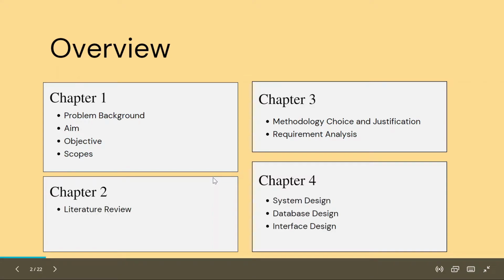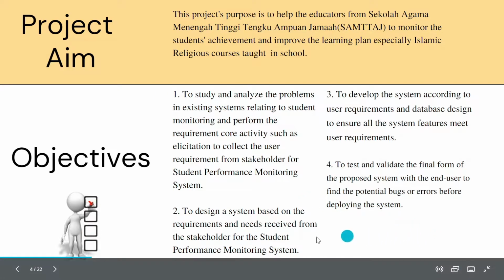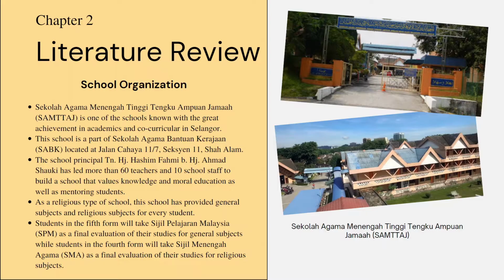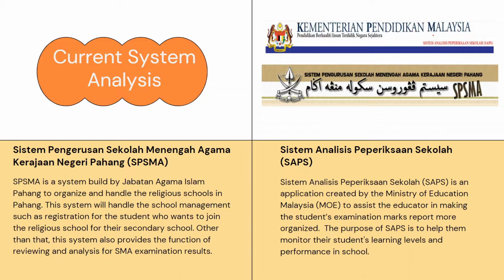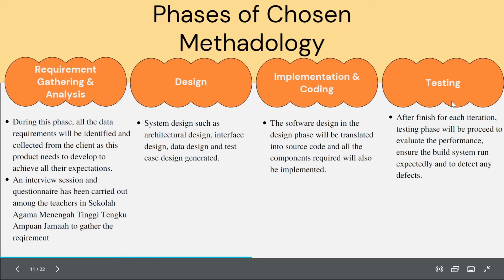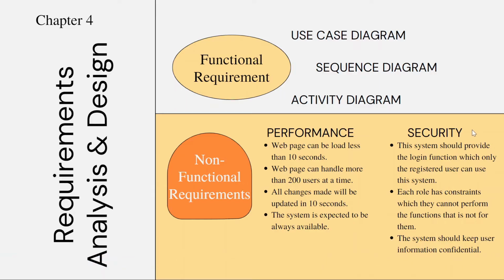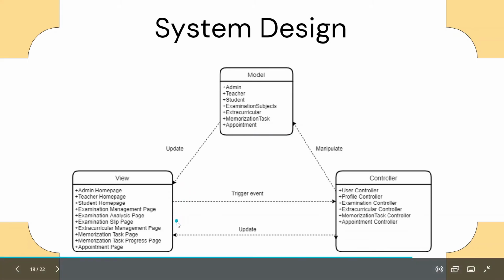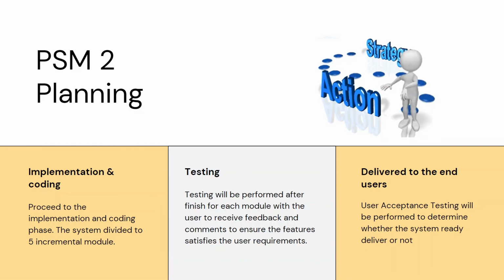PSM Presentation Video